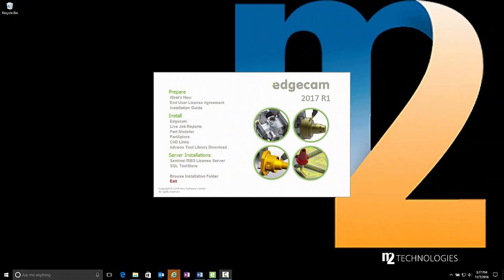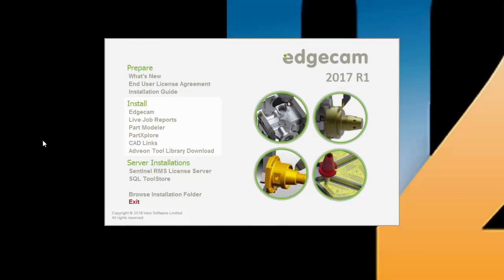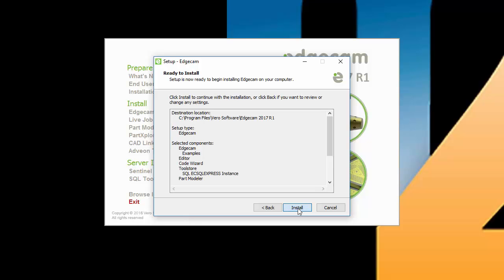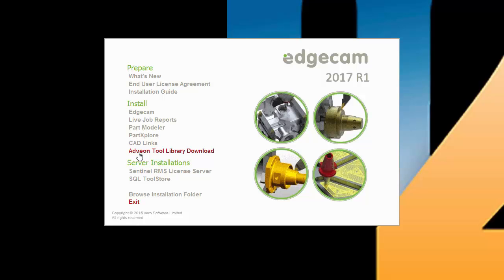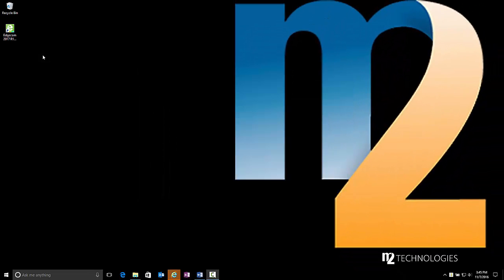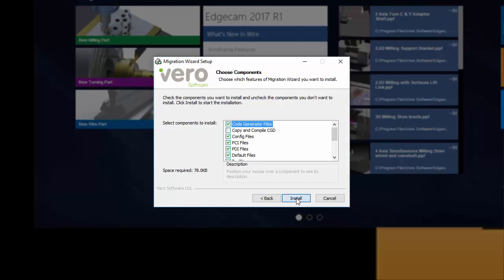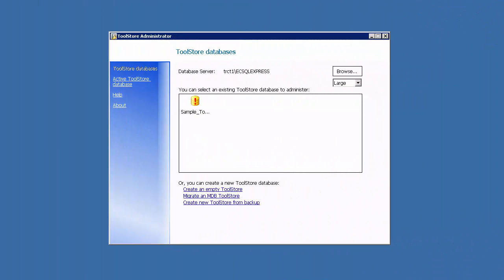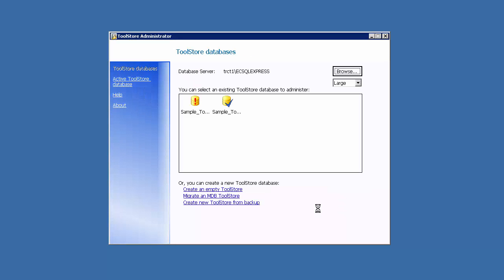Edgecam 2017 R1 install and first launch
This video demonstrates the typical Edgecam 2017 R1 installation (need link to video), including the File Migration Wizard.  Check out how easy the process is!